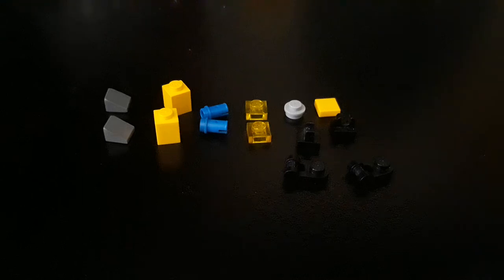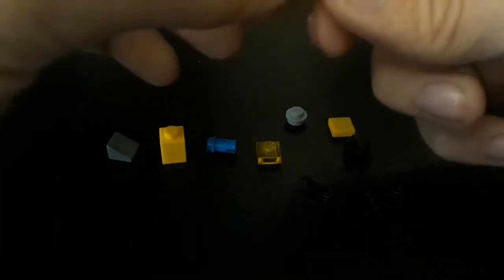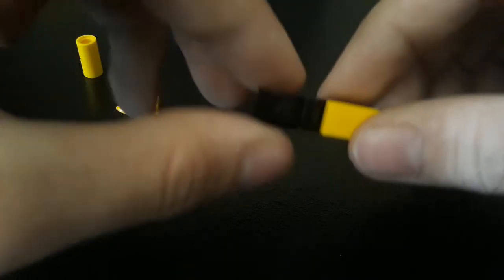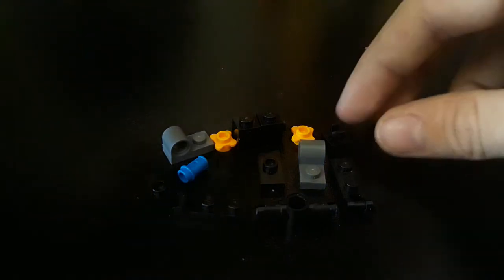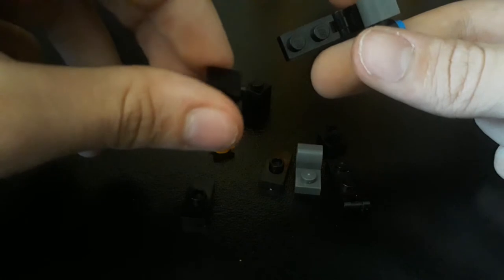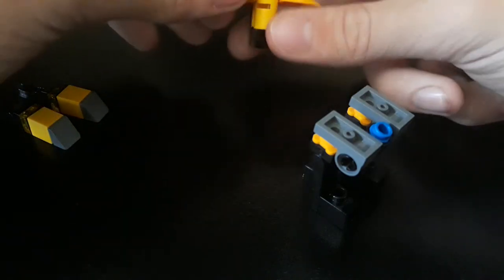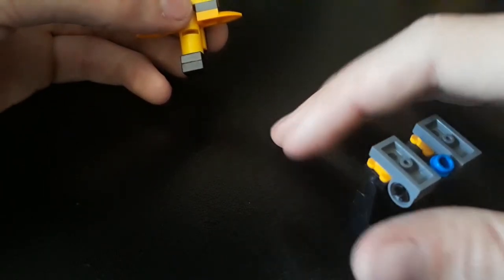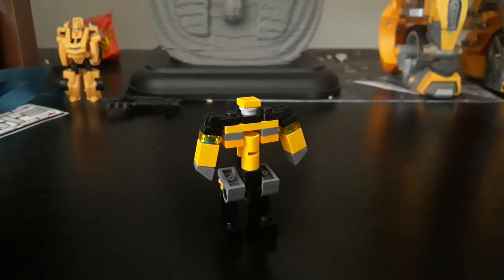[LEGO INSTRUCTIONS 2] bumbletread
New videos to come soon!